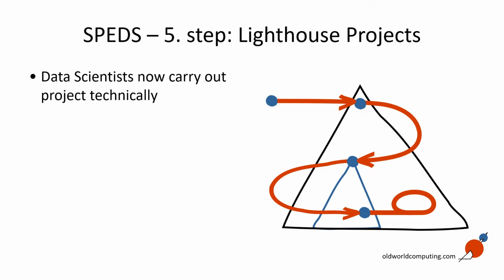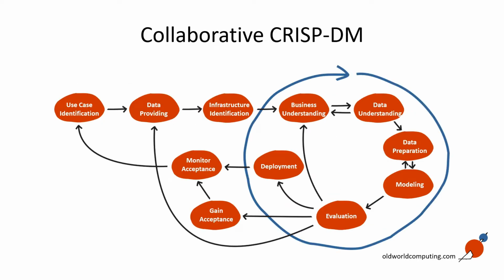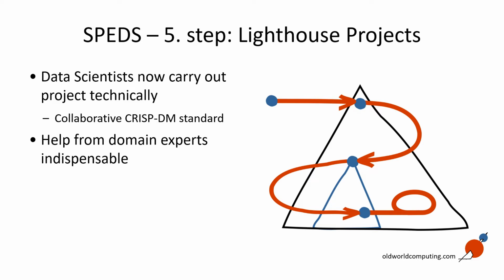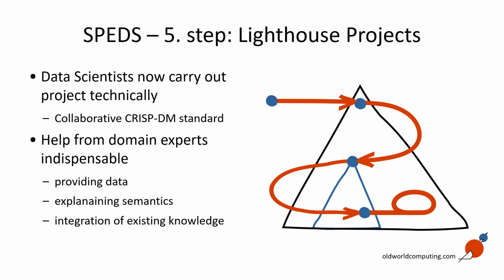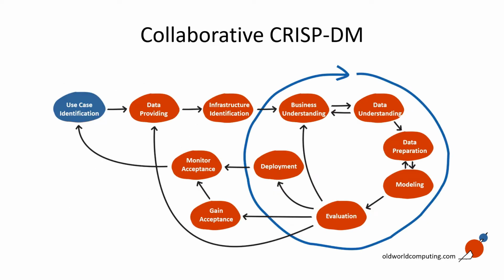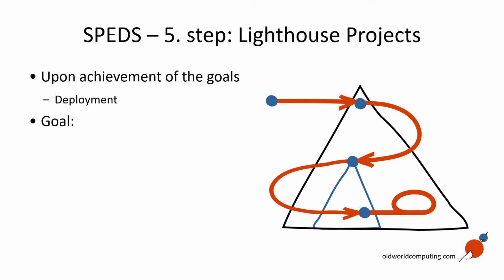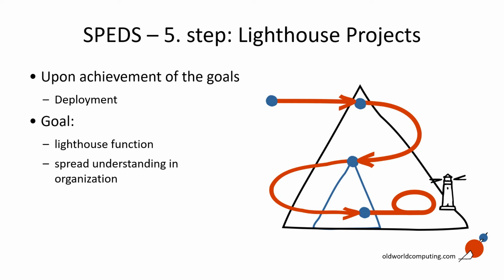What are the ideal projects to get started with data science? (9/11)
The first data science projects have a great impact on the acceptance of this new technology. Which use cases are particularly well suited to attract the attention throughout the organization? What would you say is the most important factor? Savings potential, number of project participants, or is the speed of implementation?

This video is part of the playlist "Standard Process for Establishing Data Science (SPEDS)" by OWC:

(1/11) Introduction: Why do 80% of data science projects fail?
(2/11) Anatomy of an Organization: Who should be involved in data science projects?
(3/11) Obstacles: What obstacles you have to remove in the way to establishing data science in your organization?
(4/11) Let’s take SPEDS: What are the steps of the Standard Process for Establishing Data Science (SPEDS)?
(5/11) SPEDS - step 1: Data Science Ambassadors: What are the requirements and tasks for data science ambassadors?
(6/11) SPEDS - step 2: Upper Management: What does the upper management need to know about Data Science in order to make decisions?
(7/11) SPEDS - step 3: Departments and Use Cases: How to identify first data science use cases and how to start with the work?
(8/11) SPEDS - step 4: Individual Level: What do you have to consider for each stakeholder of your data science project?
(9/11) SPEDS - step 5: Lighthouse Projects: What are the ideal projects to get started?
(10/11): SPEDS - step 6: Penetration: How to spread the sparkle of data science in your organization?
(11/11) SPEDS - step 7: Data Science team building: When does it make sense to build your own data science team and when is the right time for it?